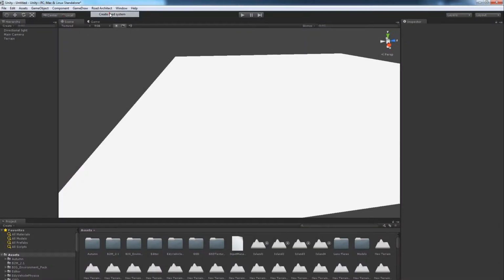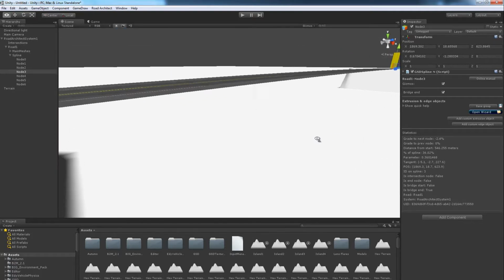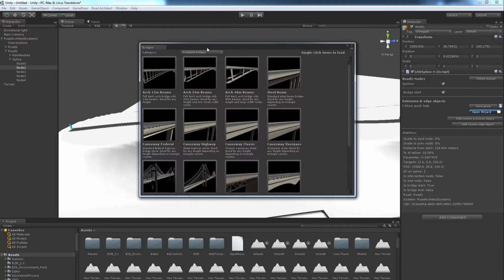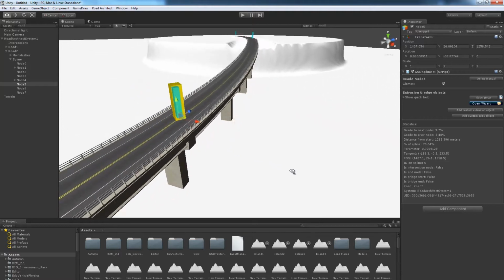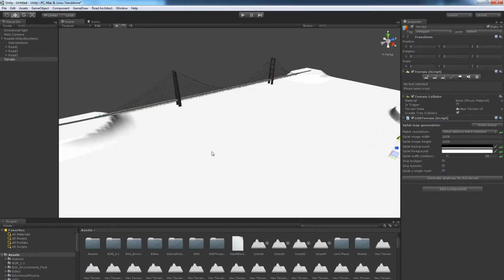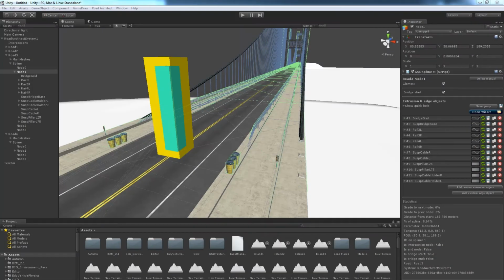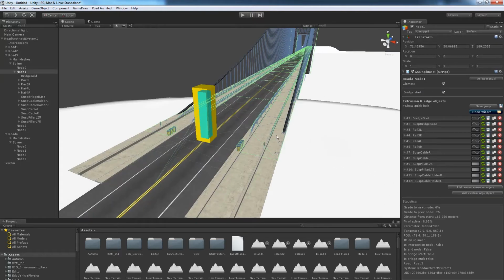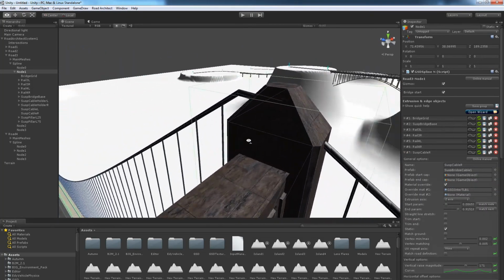Road Architect Tutorial #2: Bridges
Road Architect is a professional quality road system creator featuring dynamic intersections, bridges and many other road objects. Guaranteed quality and results.